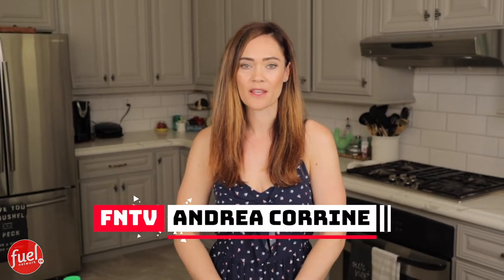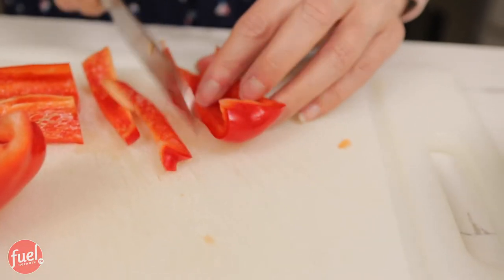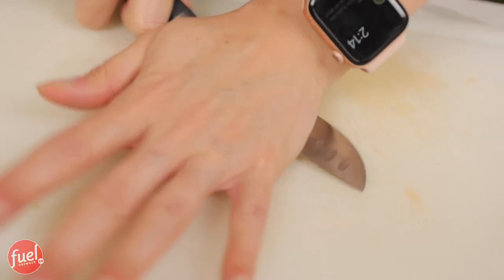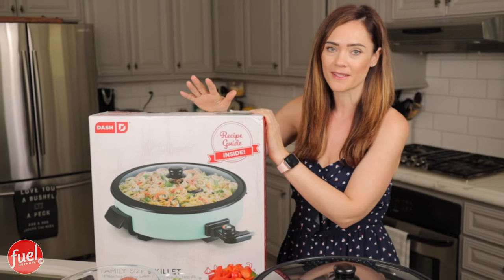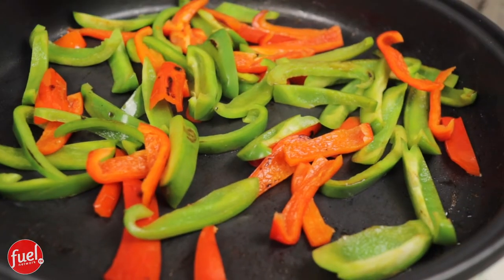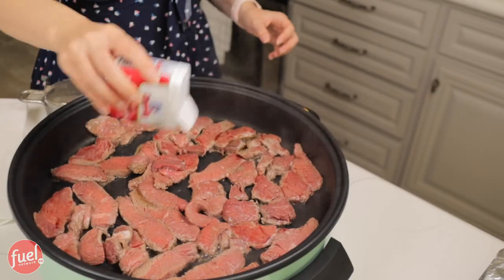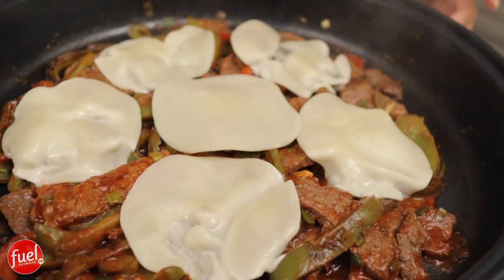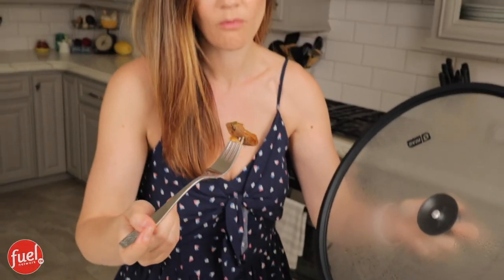Lean & Green - Philly Cheesesteak Skillet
*5 SERVINGS

In this video, Andrea shows you how ro make one of Philidelphia's favorires into a program approved Lean and Green that is sure to satisfy you. Enjoy!

Products used in this video:
Dash Electric Skillet

Our Story
Chris and Andrea  lived a life of excessive eating and most of our marriage we spent obese. They  tried literally every diet but nothing ever worked. In 2018, Andrea was introduced to OPTAVIA and lost 33 pounds which put her right at her goal weight. She soon wanted to pay it forward to other people and became a Health Coach herself. She got Chris on board and he was able to utilize the program to lose fat and ultimately gain muscle. They both have a mission to share this program with everyone who also wants to make a healthy transformation.